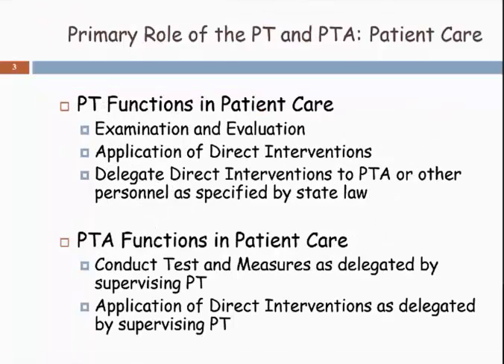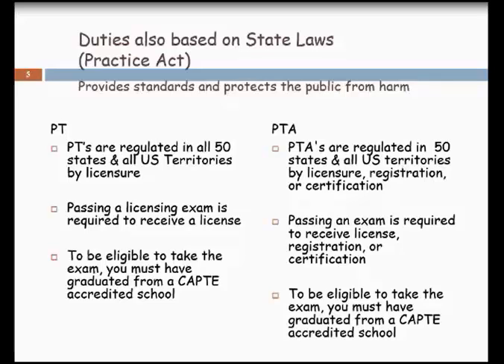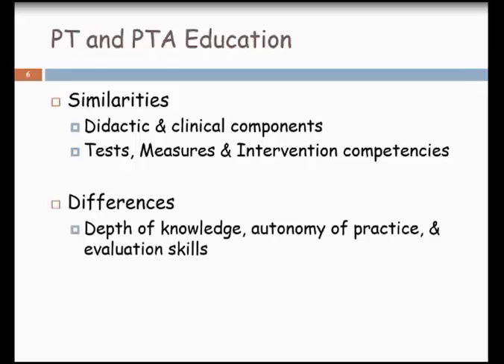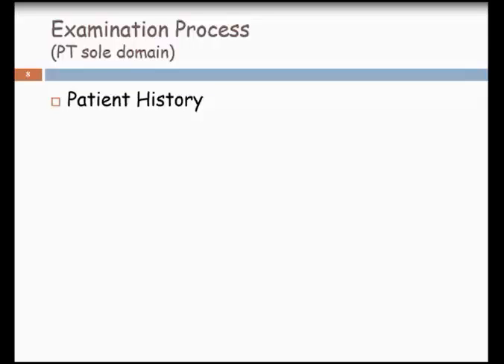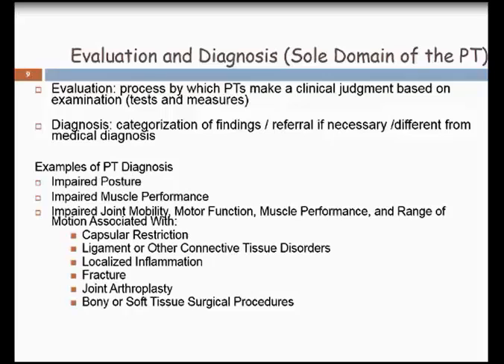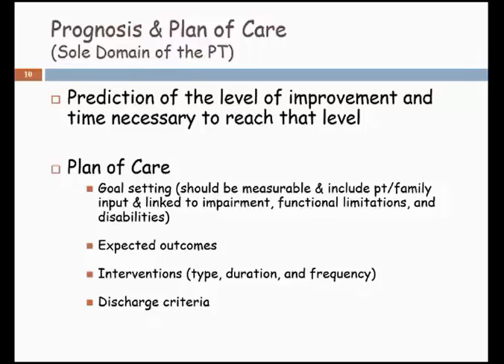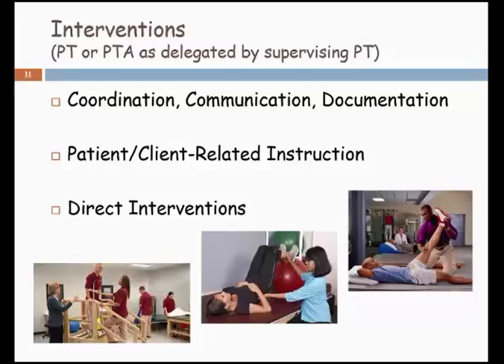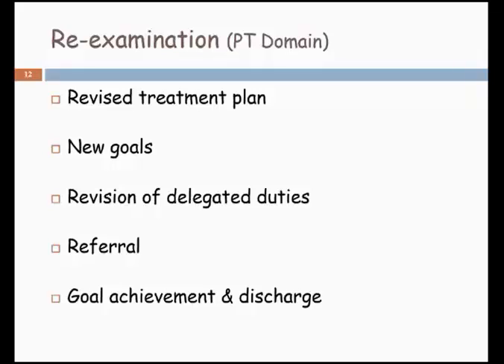Role of the PT and PTA Part 1